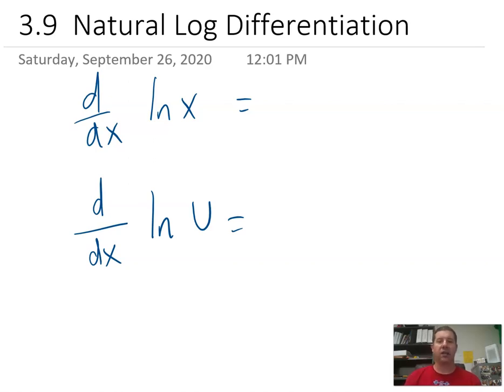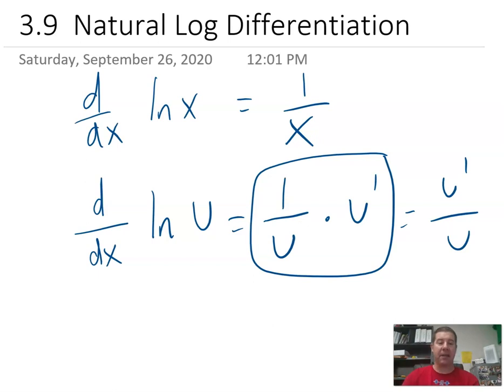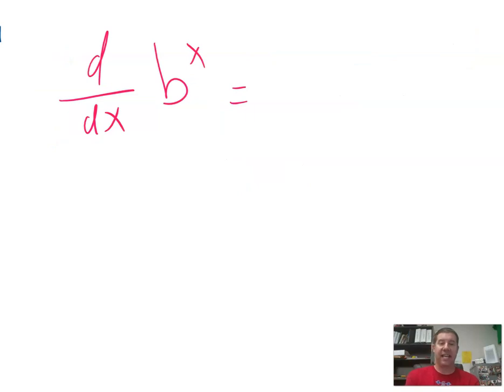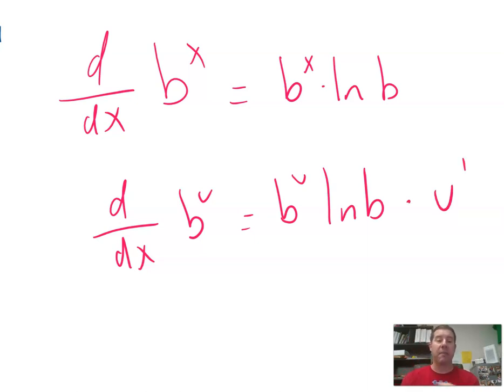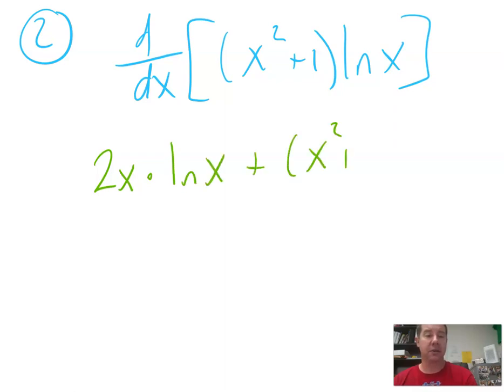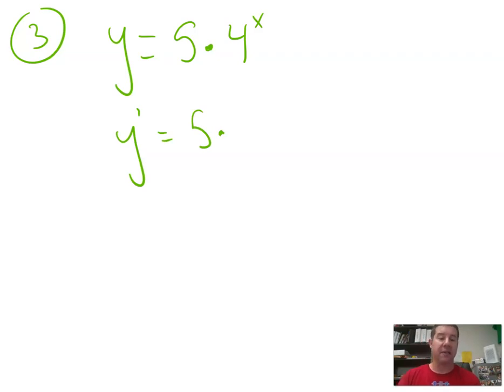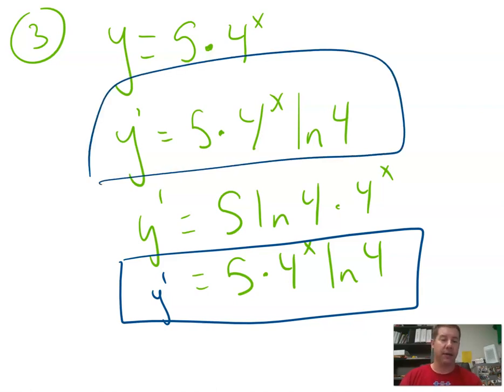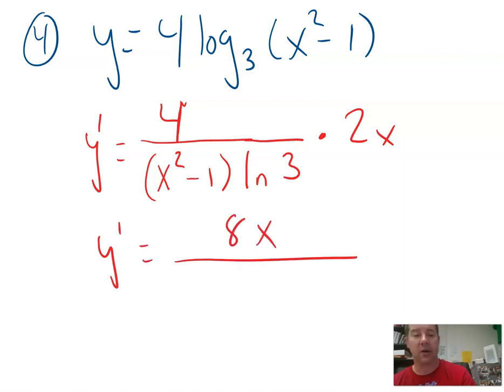Derivatives of Logarithmic and Exponential Functions